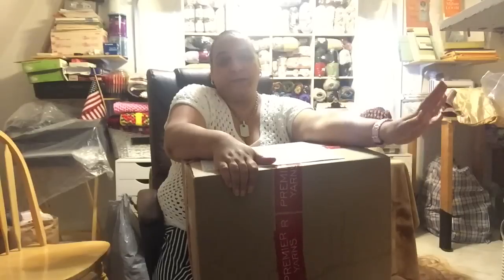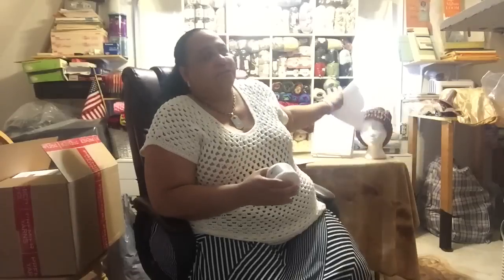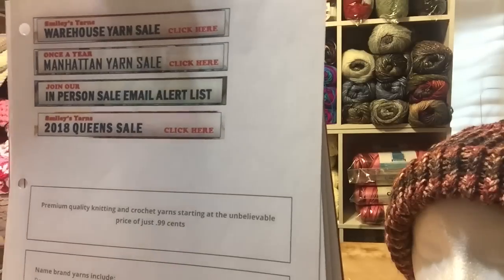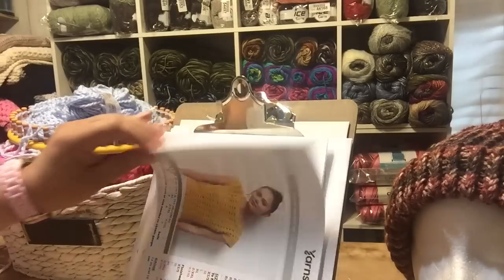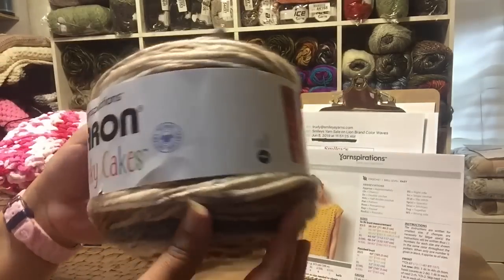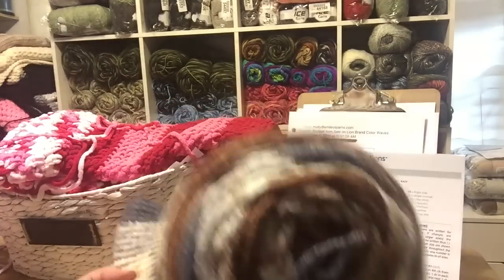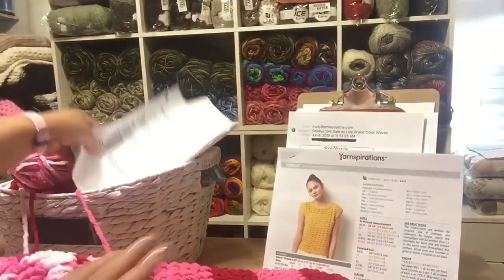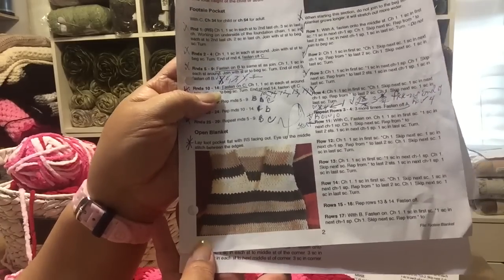Premier Yarn Purchase, Tips, and Projects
Thanks for participating and enjoy your day.